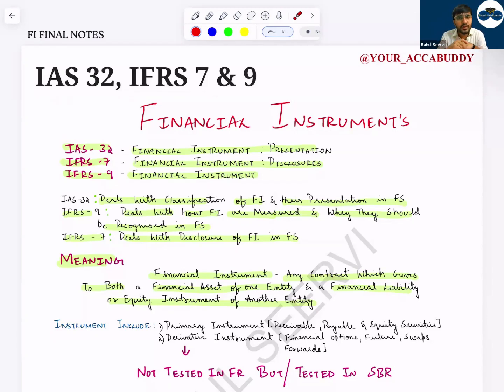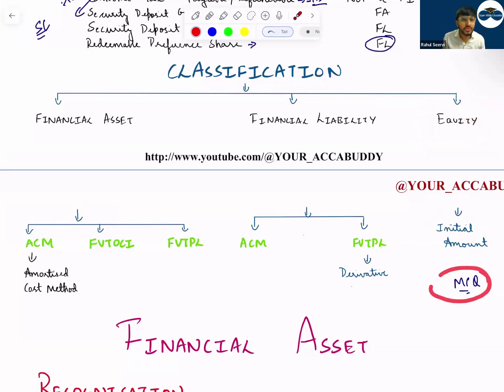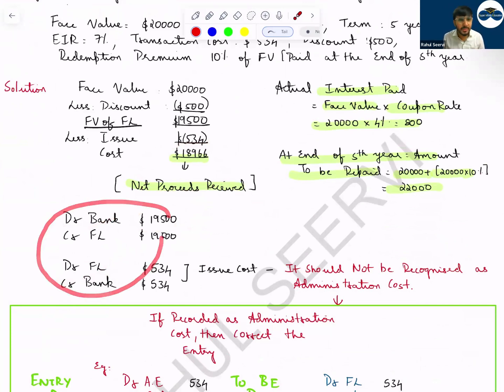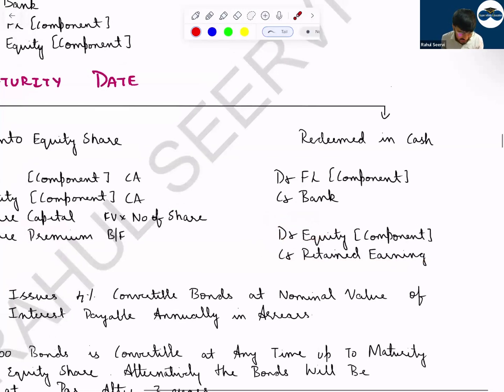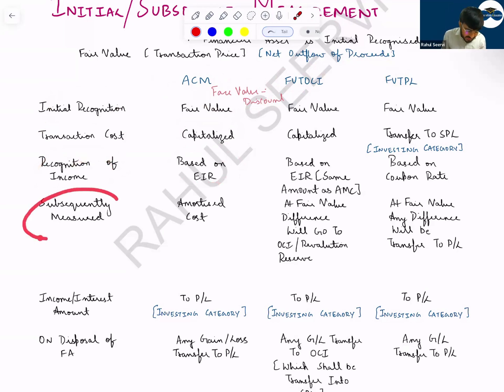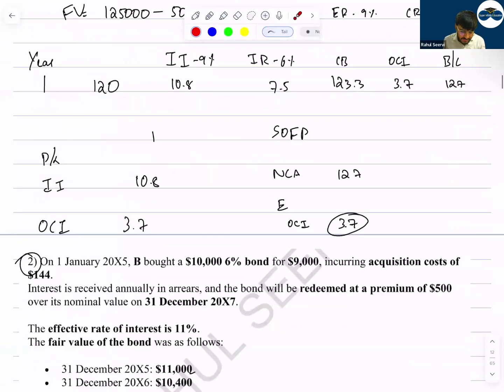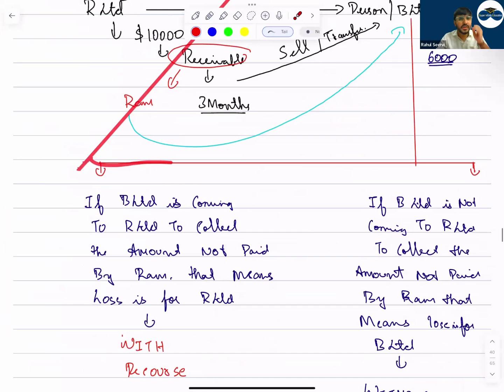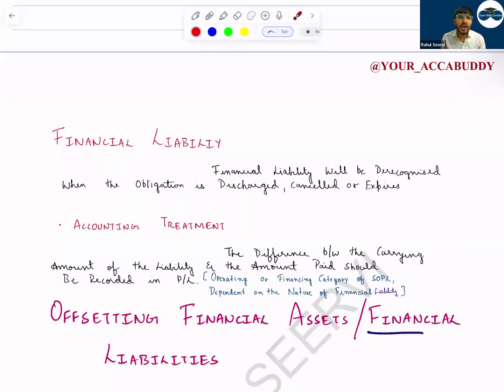IAS 32 & IFRS 7,9 Financial Instruments | ACCA FR/SBR Revision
IAS 32 | IFRS 9 | IFRS 7 – Financial Instruments + Basic Questions in Just 30 Minutes | ACCA FR/SBR Revision |

Confused by Financial Instruments?
Don’t worry – we’ve covered the entire topic + basic exam-style questions in just 30 minutes!

💡 Best for ACCA Financial Reporting (FR) and Strategic Business Reporting (SBR) students.

📚 What’s Covered:
✔️ Financial Asset, Financial Liability & Equity Classification (IAS 32)
✔️ Measurement Models (IFRS 9):
 ▫️ Amortised Cost
 ▫️ Fair Value Through P&L (FVTPL)
 ▫️ Fair Value Through OCI (FVTOCI)
✔️ Compound Financial Instruments
✔️ Derecognition of Financial Assets & Liabilities
✔️ Factoring simplified with logic
✔️ + Basic Questions for each concept to check your understanding!

🎯 Perfect for concept clarity + revision + quick practice 🔁